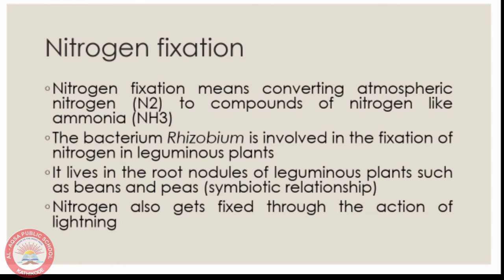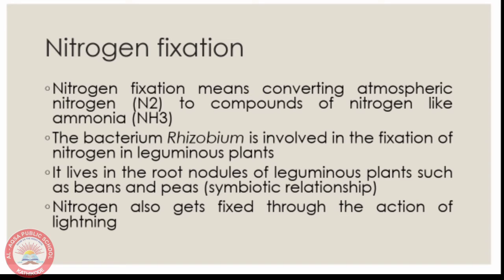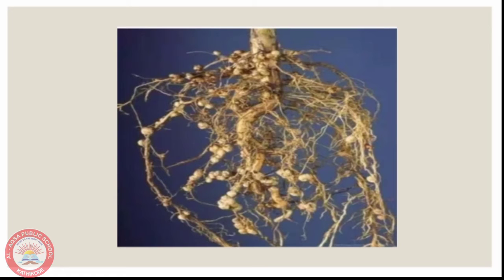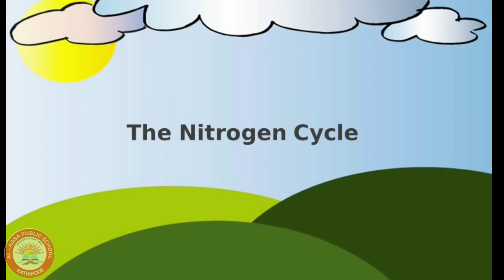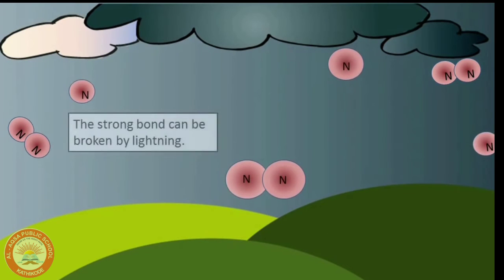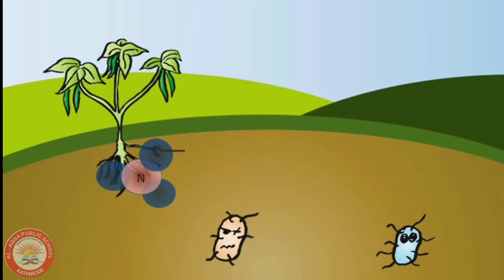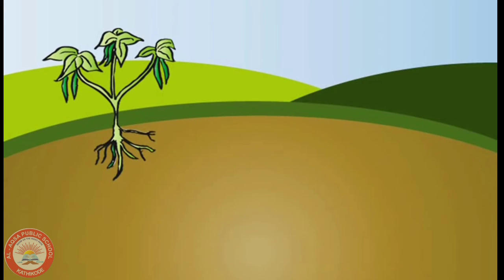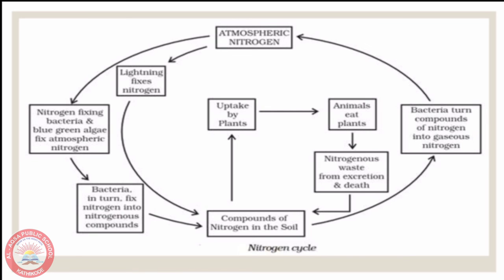CLASS VIII BIOLOGY